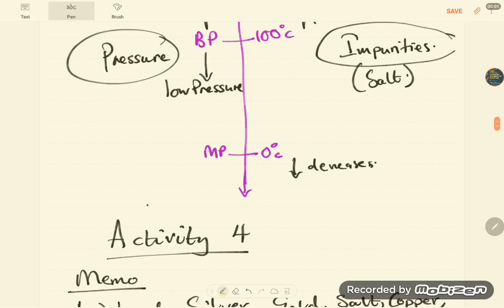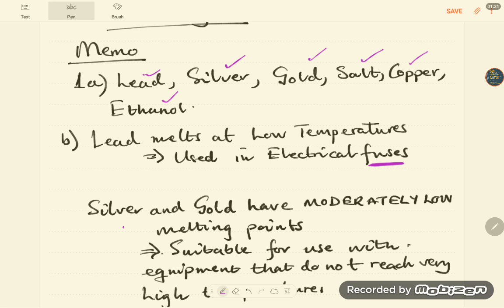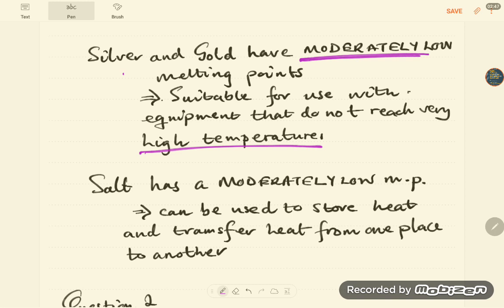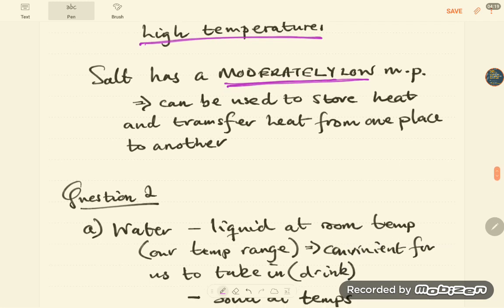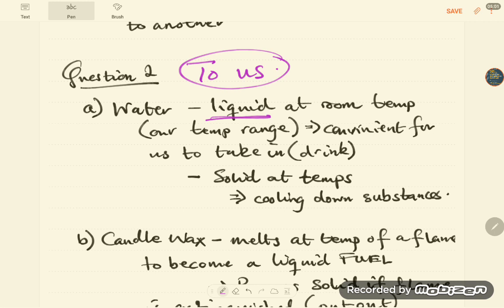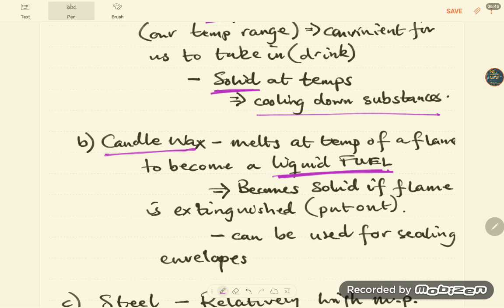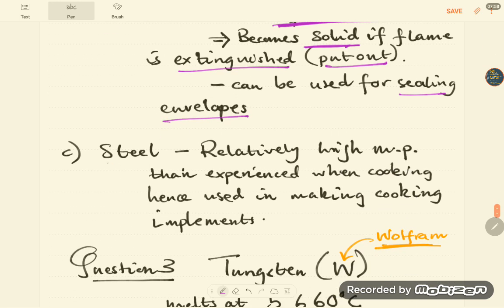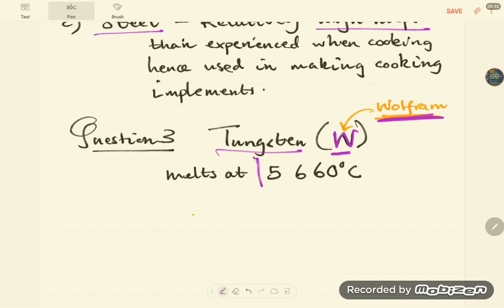Gr 7 NS 21 April Vid 2